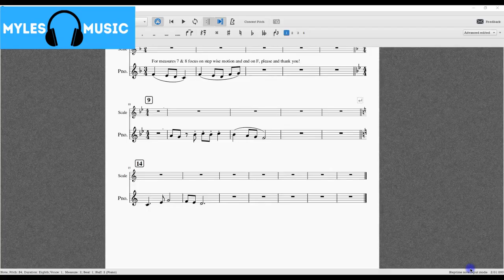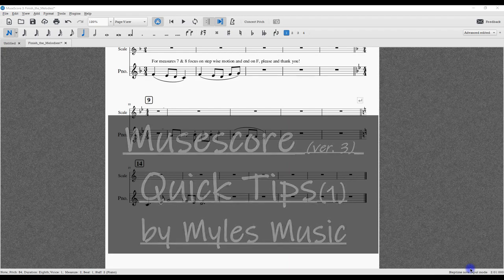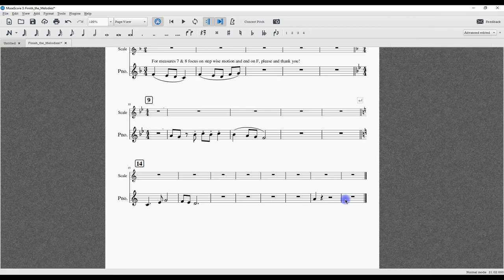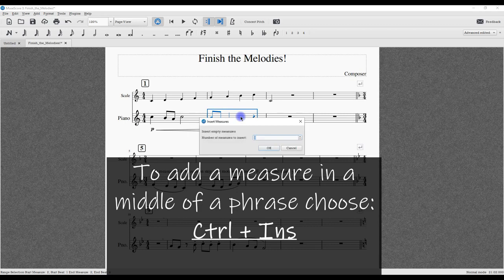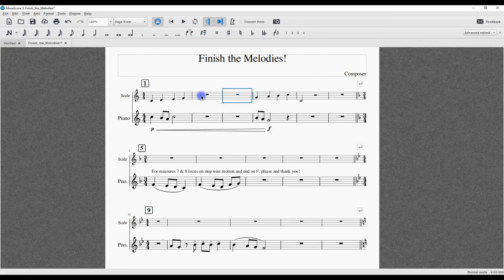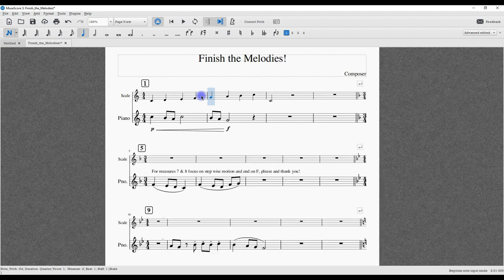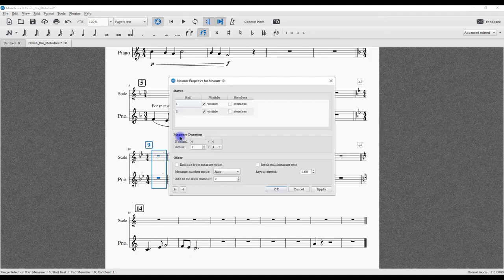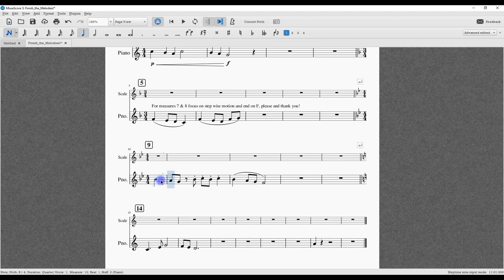Measures! in Musescore 3! Do you know how to easily delete or add measures in Musescore3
In Musescore 3 to Add or delete a measure(s) Musescore 3 makes it doable and once you watch this video you will be a pro in no time!!
Learn how to: add and/or delete measures in musescore? quick tips by Myles music
In today's video I'll be exploring insight with the wonderful open source notation program called; "Musescore" today we are examining the subject: MEASURES!
00:00 Introduction
00:23 Ctrl + B
00:42 To add a measure in a middle of a phrase
1:07 To delete a measure
1:20 Create a pick up measure
2:00 Announcements
Topics:
How to add a measure?
How to add a measure at the end of the music
How to delete a measure?
How to create a pickup note measure?